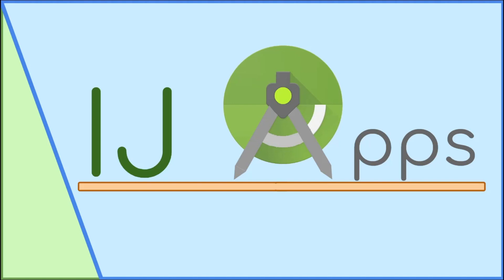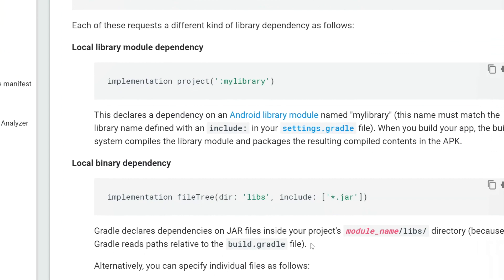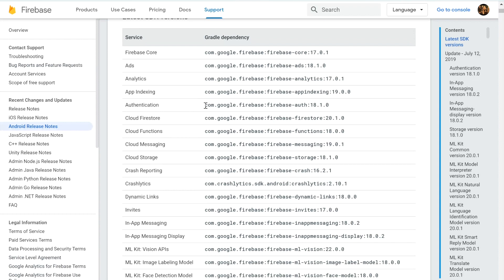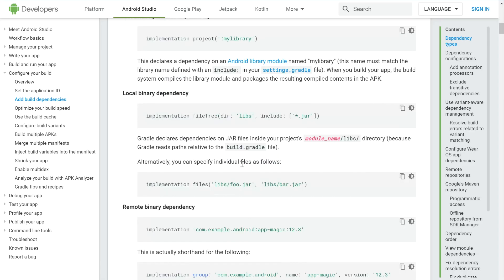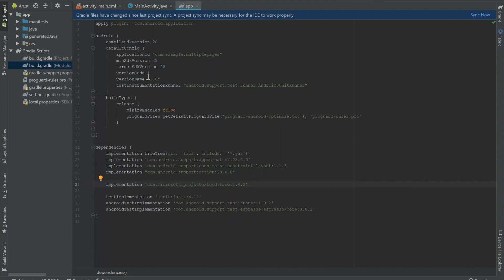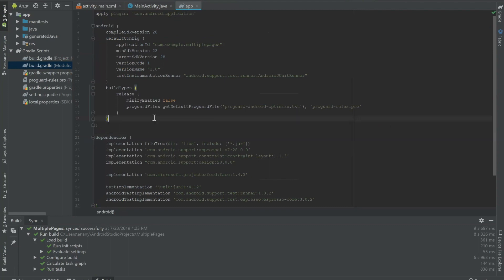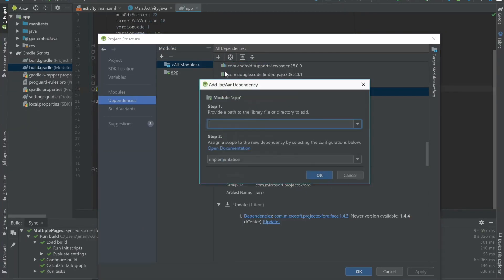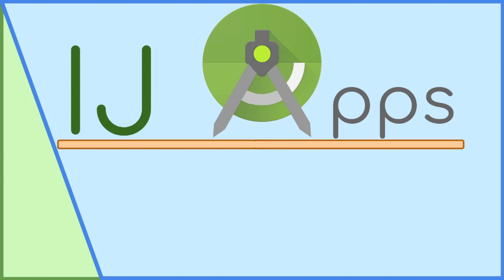build.gradle: Adding Build Dependencies || How To's #4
In this tutorial, I cover how to add build dependencies to your Android Studio project through Gradle. The Android build system is used for adding external binaries and libraries to be used in your app.

NEW!!!

0:00 Intro
0:10 Types of dependencies
1:33 Firebase Dependencies
2:12 build.gradle: Adding dependencies to your project
3:24 Syncing the Gradle files
3:45 Using the dependencies in our project
4:16 Adding Dependencies through "Project Structure"